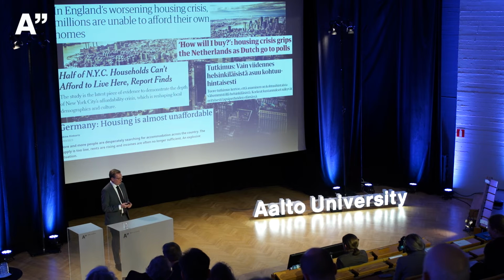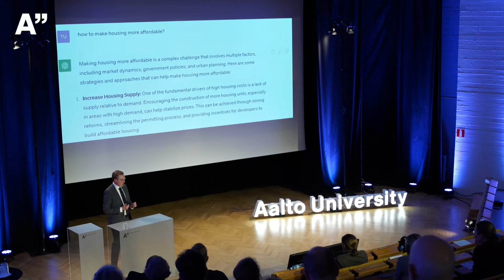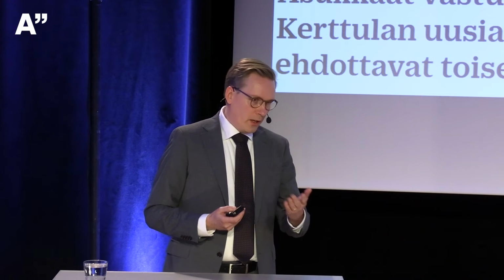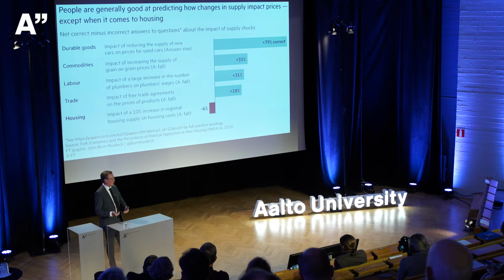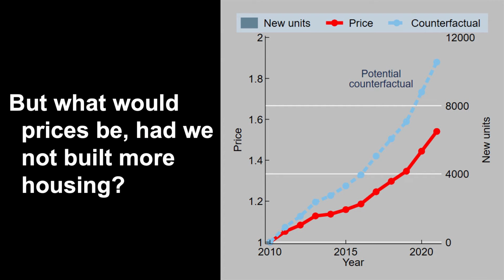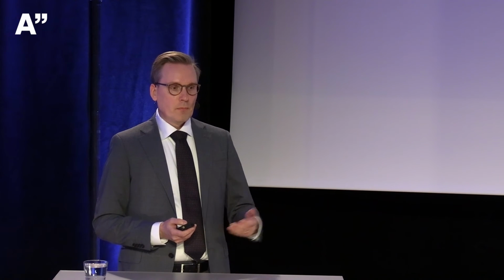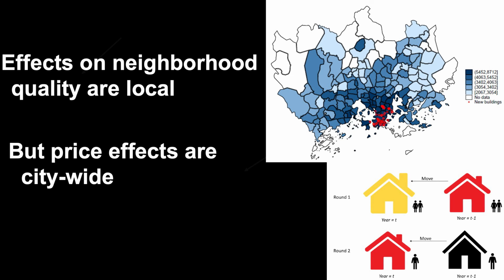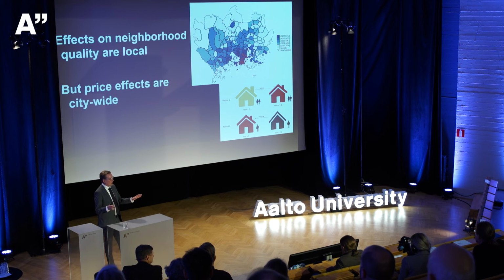How to make housing more affordable? – Tuukka Saarimaa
Aalto University Tenured Professors' Installation Talks, 25 October 2023.

How to make housing more affordable?

Video by Aalto University Communication services.